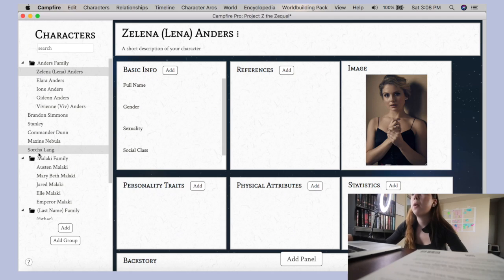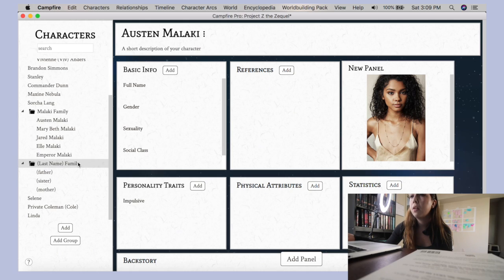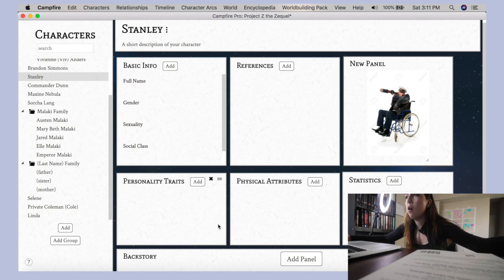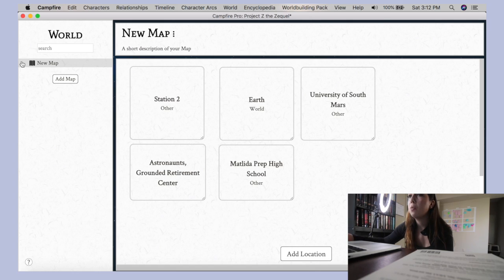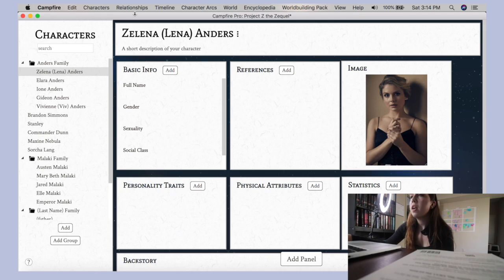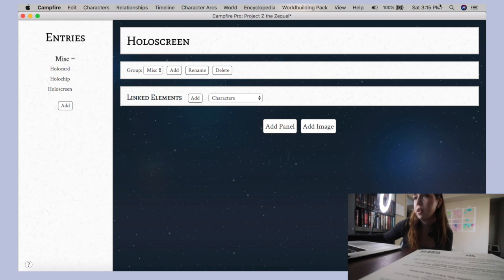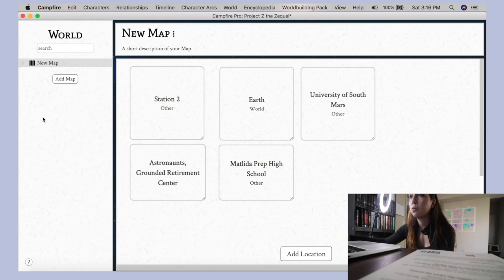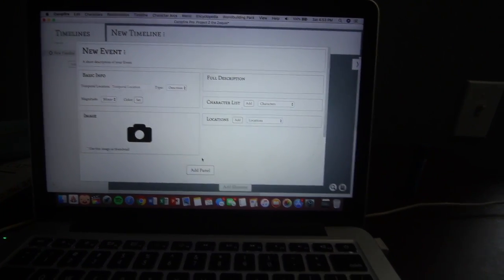Outline a Book with Me + Sharing Details About My Novel! // writing vlog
Welcome to a new writing vlog! Today I thought I'd take you through my outlining process as I get ready to write the sequel to Project Z (which means we get to chat a bit about book 1 too!). ▸ Interested in the software I used?

▸ Hire Me!
↝ I'm a freelance editor and beta reader!
↝ (please note I prefer to sign new clients directly from my website)
▸ Try Audible for free
▸ My Book:
↝ The Sweetest Kind of Poison